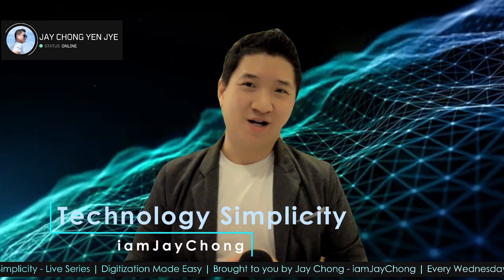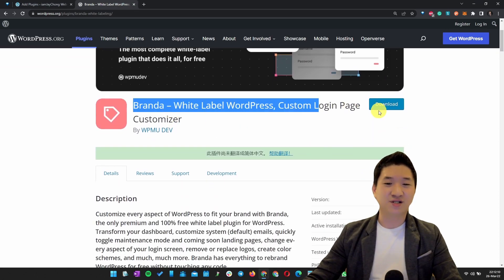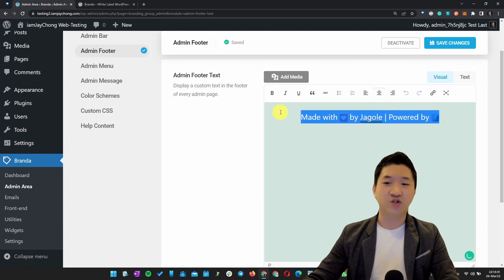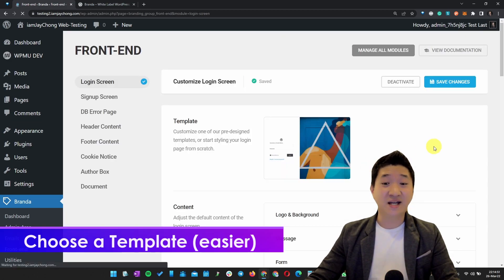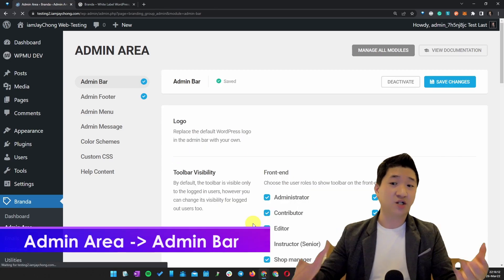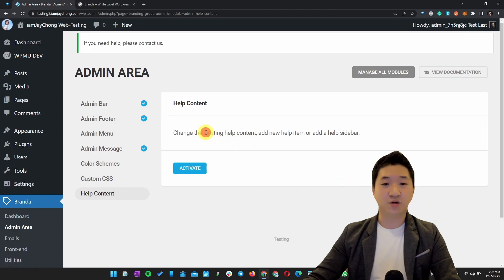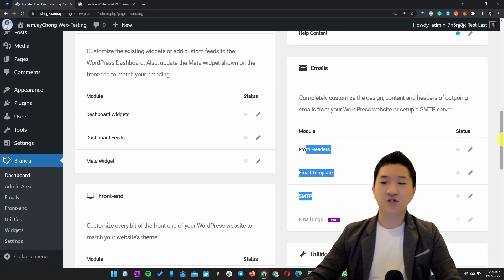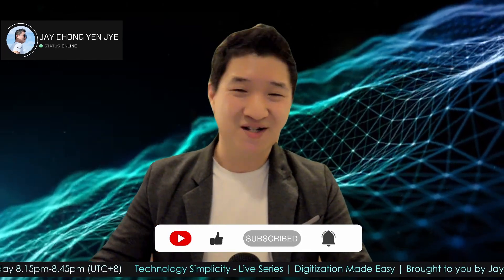White Label WordPress Website to Impress Your Clients (Plugin Branda - by WPMU Dev) - 100% FREE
In this video, I will show you how to white label your WordPress website (from backend footer, to login page, to help content, etc), using plugin - Branda (by WPMU Dev) and it's 100% FREE

⌚ Timestamps:
0:00 Introduction
1:20 Search "Branda WPMU"
1:46 Add New Plugin "Branda" - Install & Activate
2:20 Customize - backend Footer Message
3:40 Customize - backend Sign In Page
5:23 Customize - backend Admin Bar
6:34 Customize - Insert custom Admin Message
7:00 Customize - Insert Your Own Help Content
8:59 Wrap Up

🤝Special thanks to the people who assisted me along the journey:
1) Transition Animation Powered by KenFX Studio